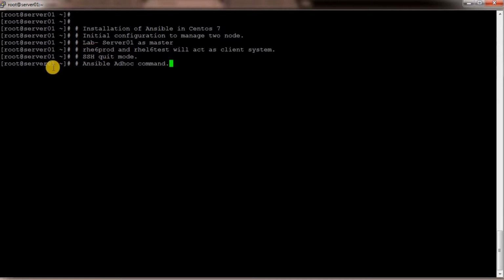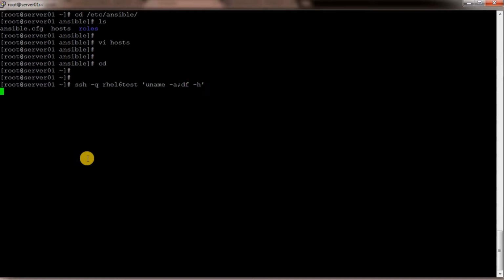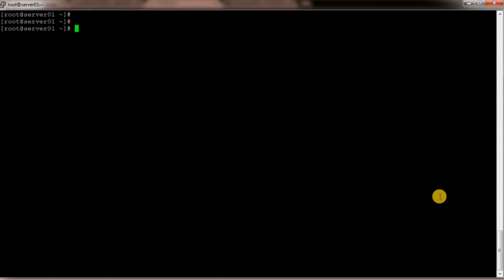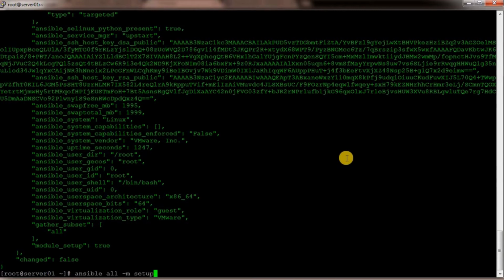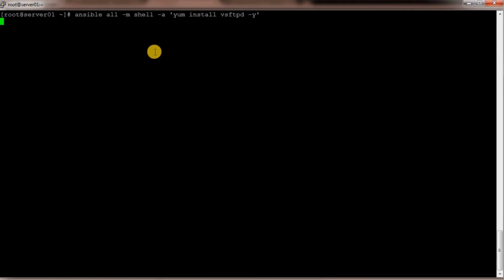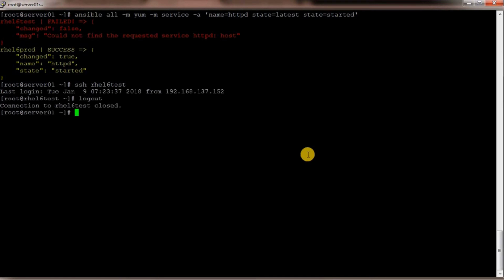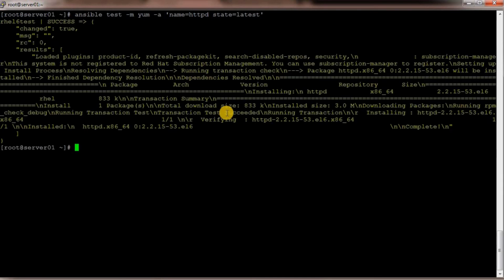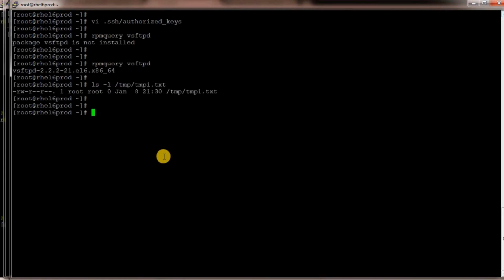What is Ansible adhoc command and how to use them- RHEL7 | CentOS 7-Part 4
This video is to demonstrate about installing ansible, configuring ansible, demonstrate adhoc command and how to use them.